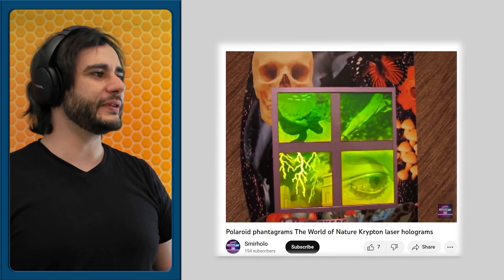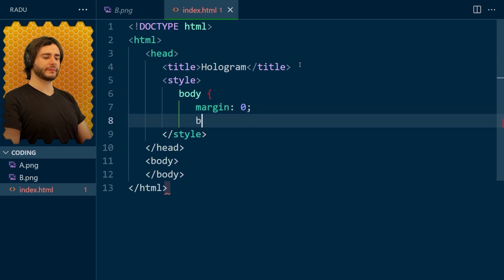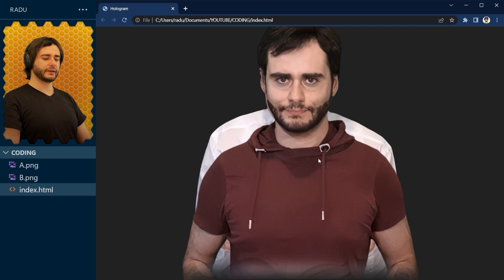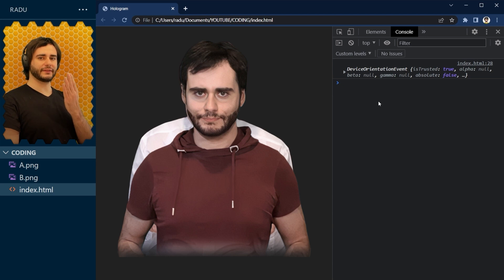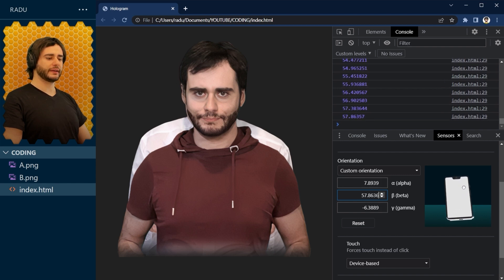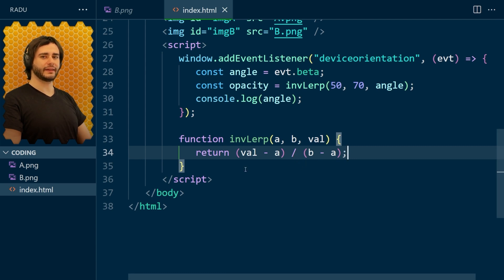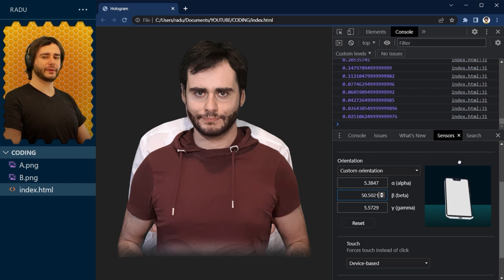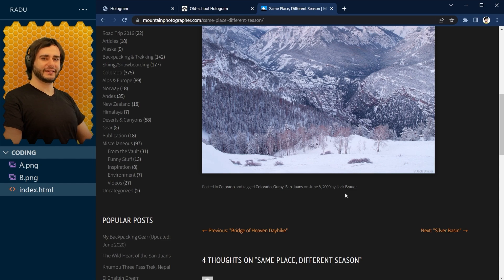Device Orientation with Vanilla JavaScript (Vintage Hologram Effect)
We learn to use the device orientation using vanilla javascript. We use the device orientation to create an old-school (vintage) hologram effect similar as those in this video:
(Polaroid phantagrams The World of Nature Krypton laser holograms by @Smirholo)

You can create this effect with simple, vanilla JavaScript and using two images on your computer. For example, I use the images with Leonard and Radu from here:

To test on your device, you can upload your code to github and use github pages, or, as I show in the tutorial, you can use codepen.

⭐ MORE LINKS ⭐